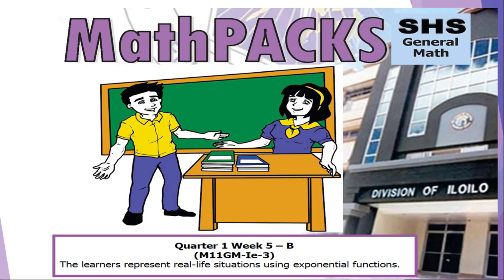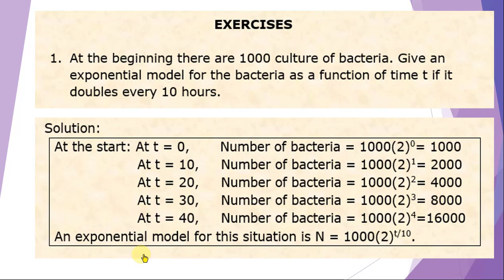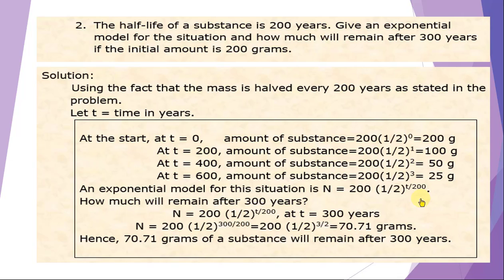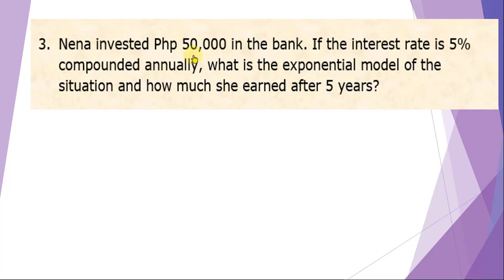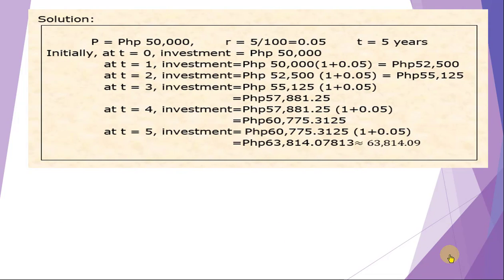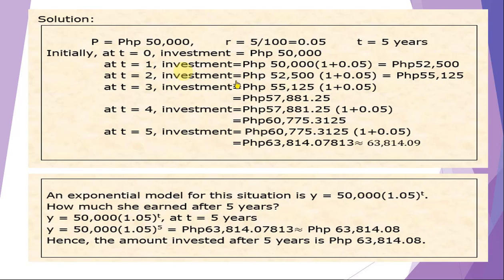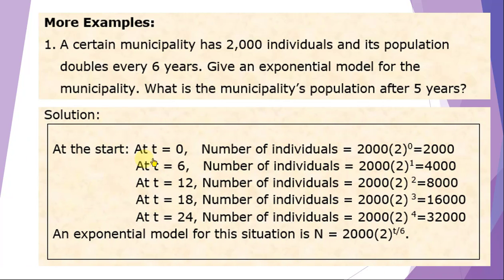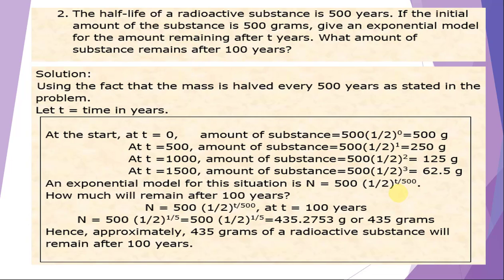Exponential functions in real-life situations (Qtr-1 Week 5-B SHS Gen Math)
SHS General Math Quarter 1 Week 5-B
The learners represent real-life situations using exponential functions.